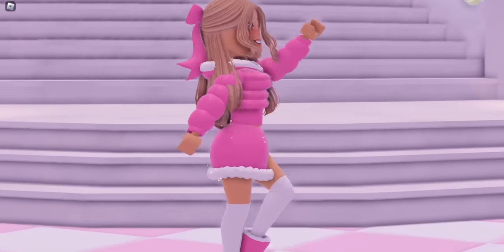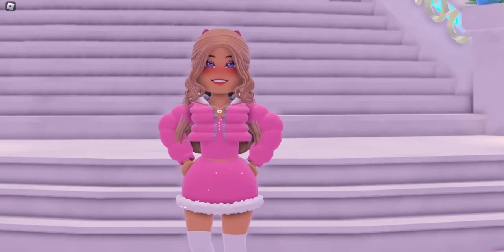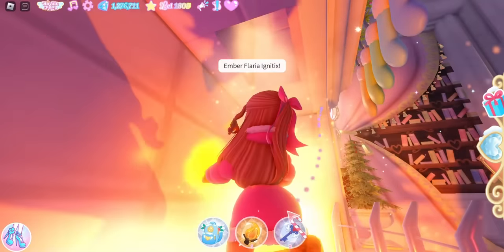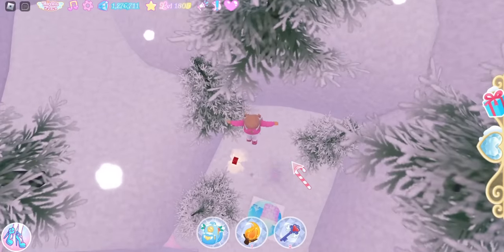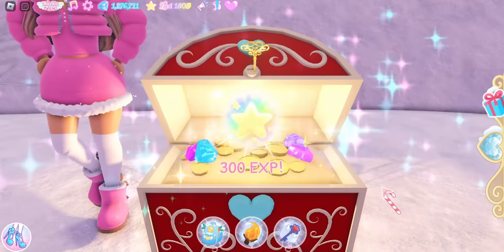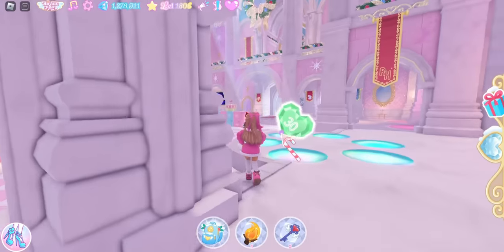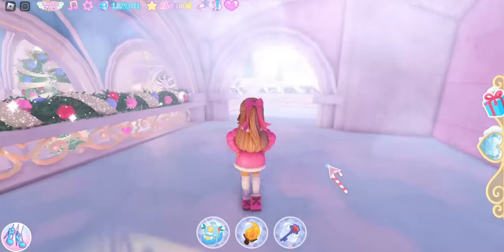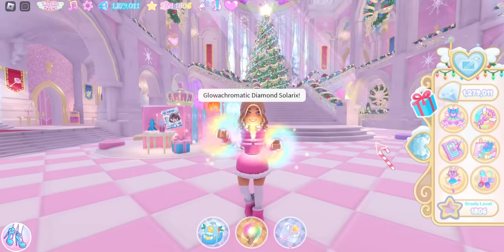ALL Christmas Chest Locations And How To Get Chimney Surfer Badge Royale High Update